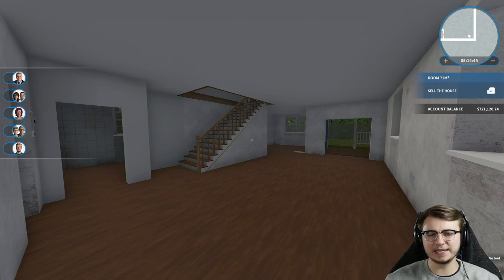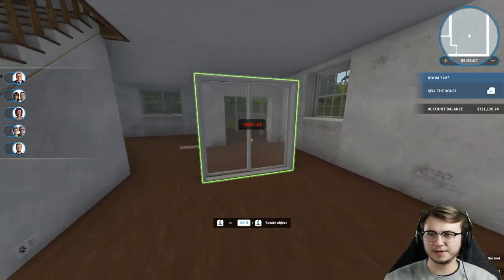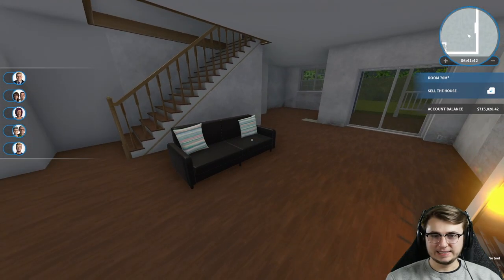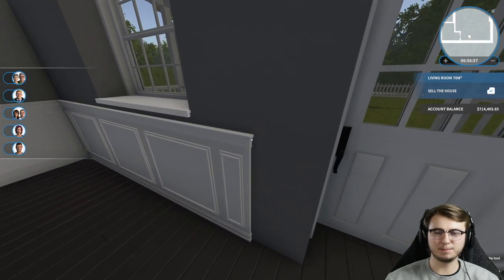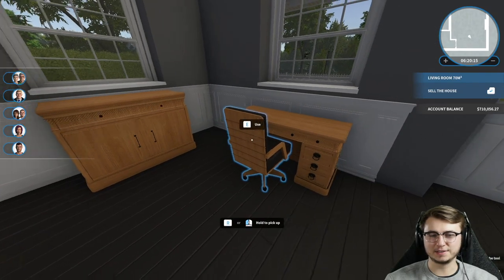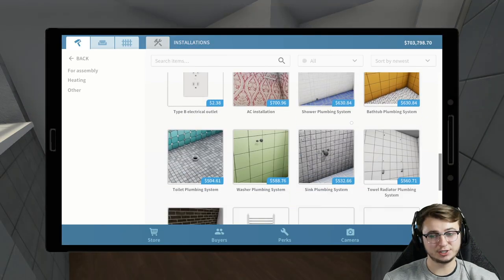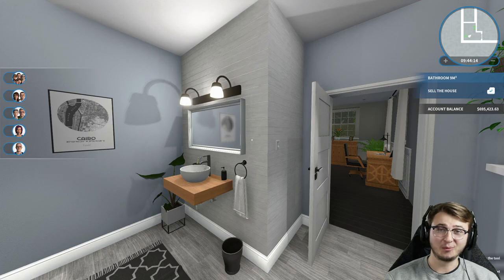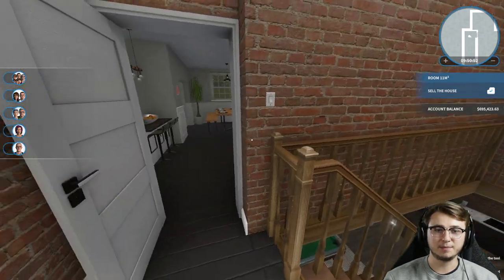House Flipper: Luxury - Ep. 22 - Myers' Main Floor Makeover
House Flipper continues to impress flippers around the world with even more additions to the base game. The latest DLC present in this video is the Luxury Flipper DLC and it adds more than just new houses. There's a brand new area known as Moonrise Bay, new mechanics, and loads of new items. Join me as we continue our flipping adventure with the addition of the Luxury Flipper DLC.